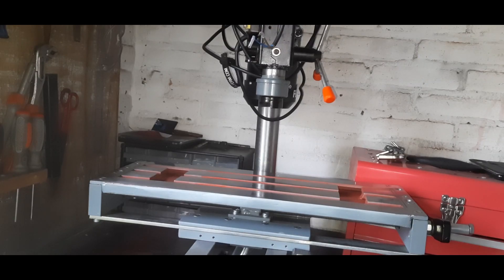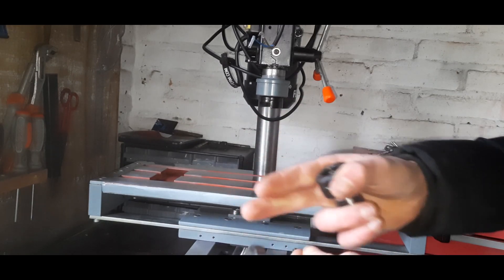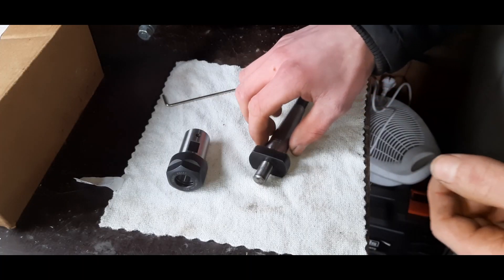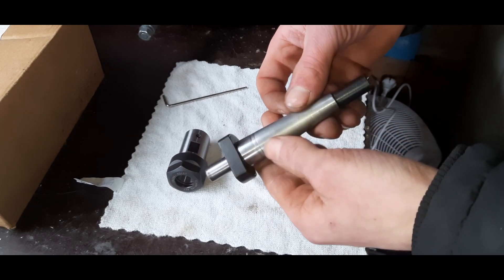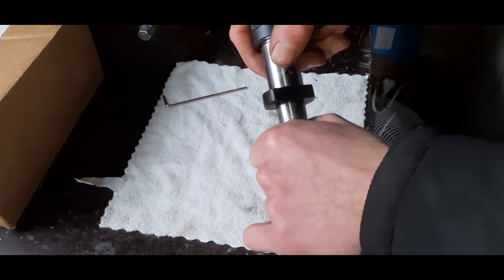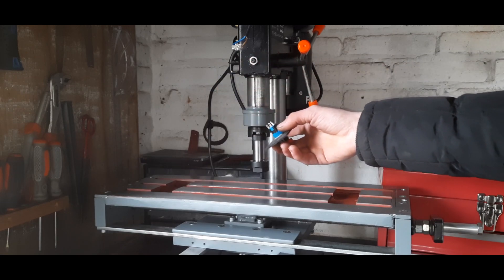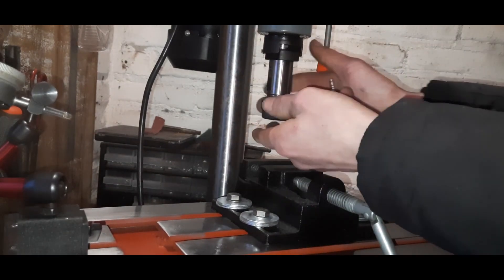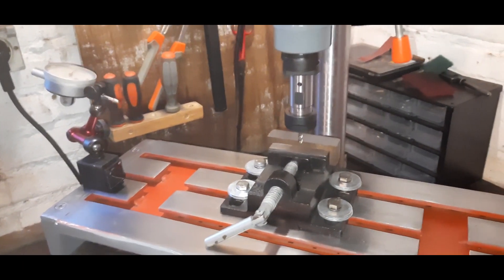Making Taper Tooling [homemade milling machine]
In this video I continue working on the taper tooling for my homemade milling machine.